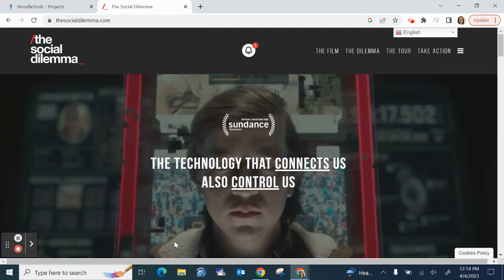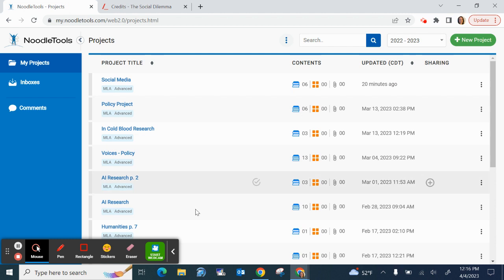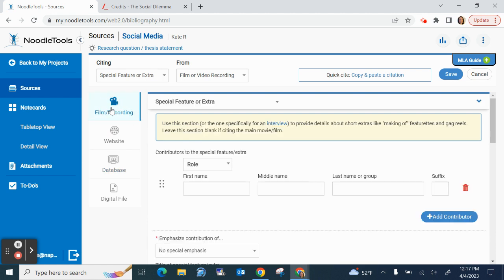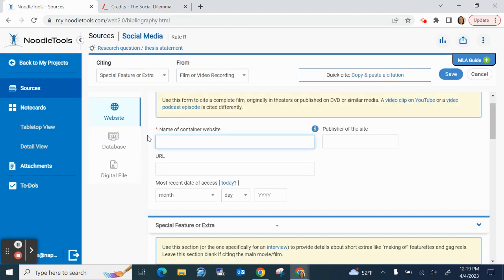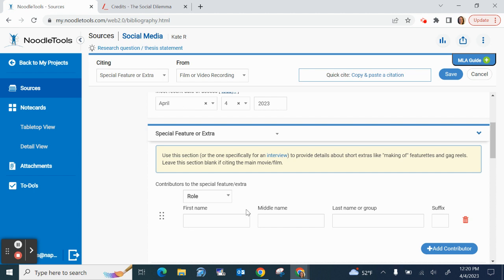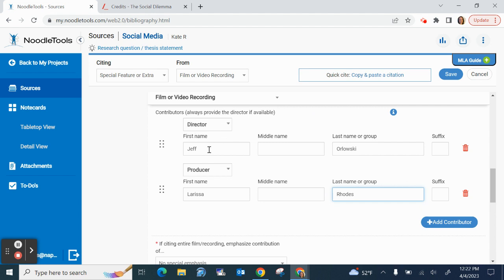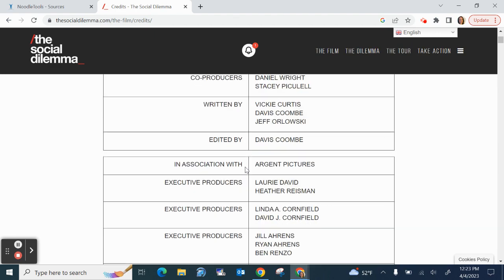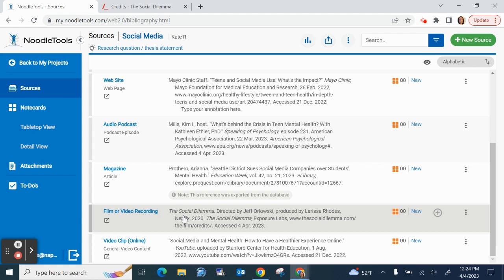Noodletools: How to Cite a Film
Learning Commons
Naperville North High School
Naperville 203